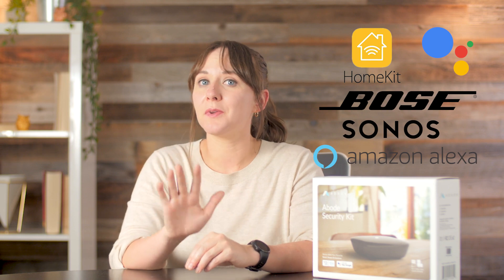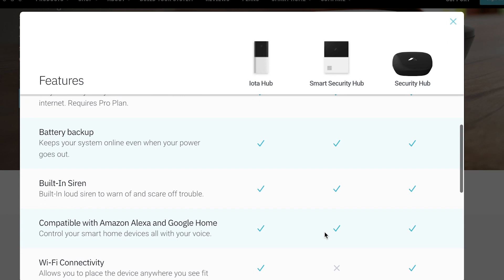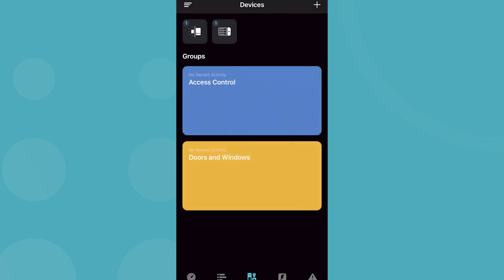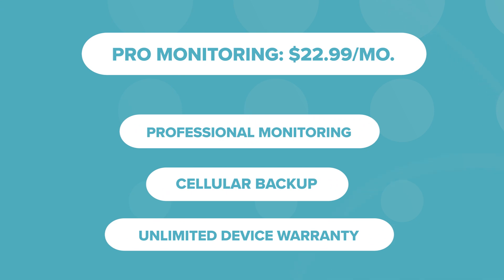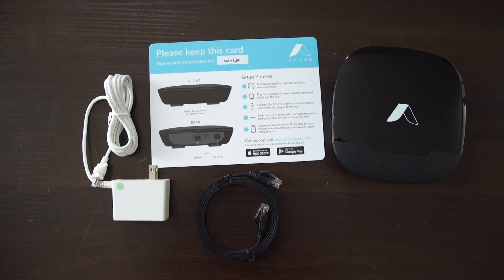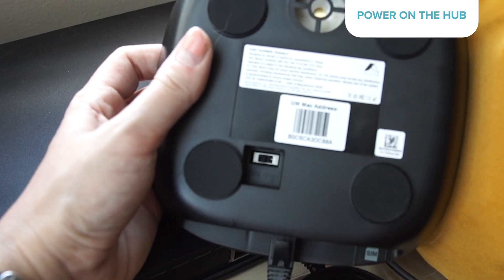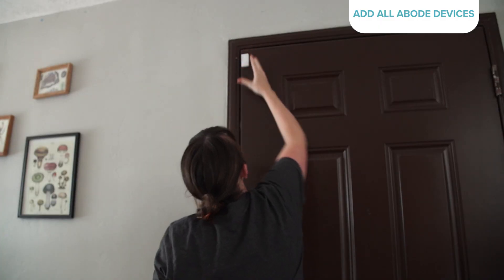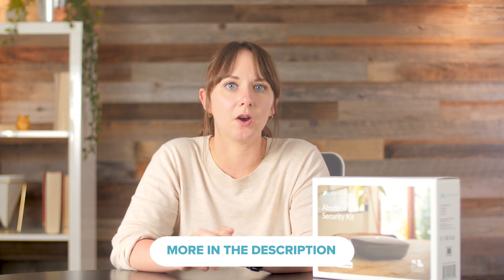How to Install Abode Security Kit | The New Simplified Smart Home Hub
Abode Home Security has a new system available for folks in small spaces or on a budget. With the Abode Iota and Abode Smart Security systems costing over $300, the newest addition, the Abode Security Kit is a steal. We'll show you how to install the Abode Security Kit, what comes in the box, and some basic features around this smart home security brand.

Time Stamps
00:00 - Intro
0:45 - The basics
1:14 - Abode security alarm sound
2:03 - How to install the Abode Security Kit
3:46 - Like and subscribe!

Learn more about Abode and other ways smart home gear can protect your home on SafeWise.com:

✅ What Works with Abode?